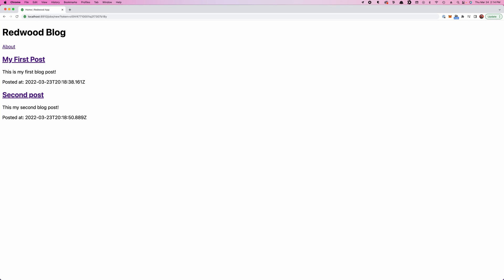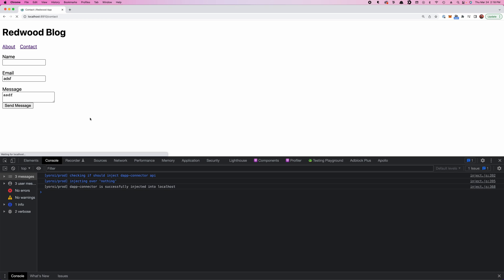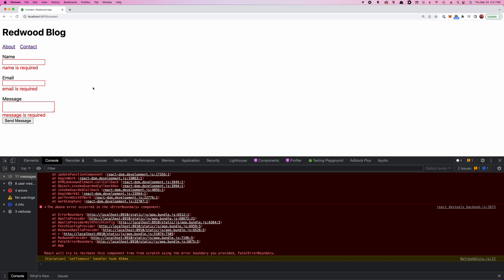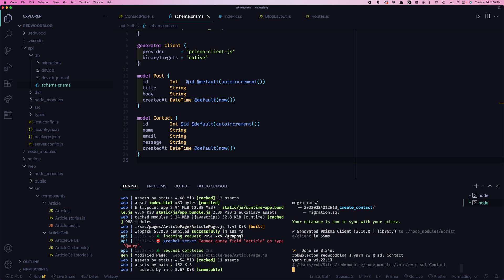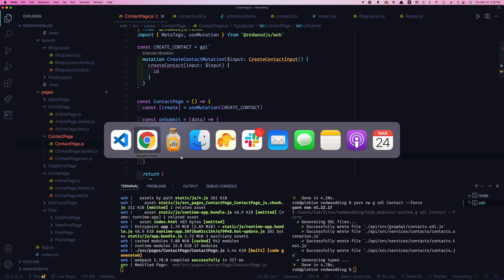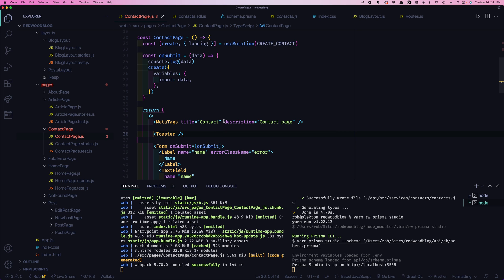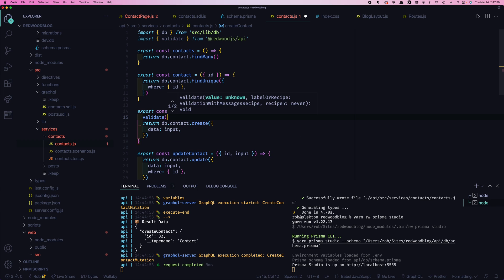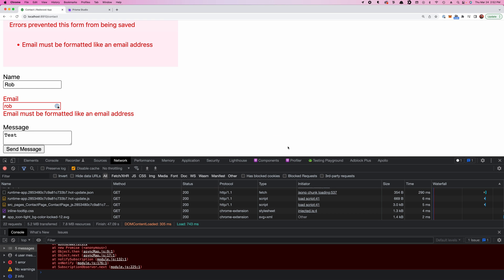RedwoodJS Tutorial: Chapter 3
Let's learn RedwoodJS! This video covers Chapter 1 of the tutorial

0:00 Building a Form
7:29 Saving Data